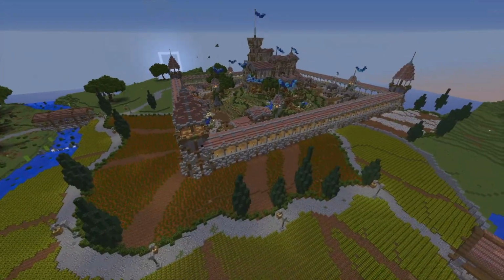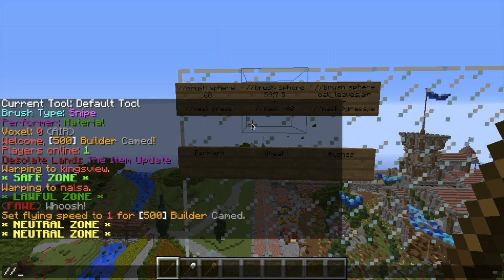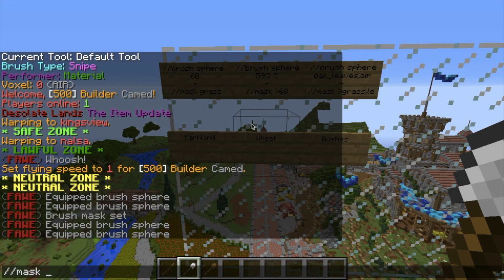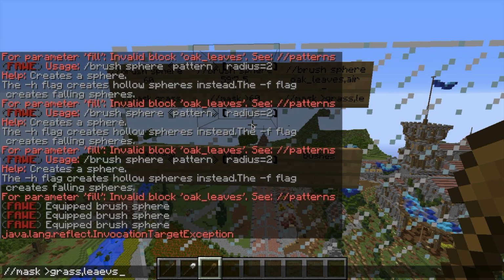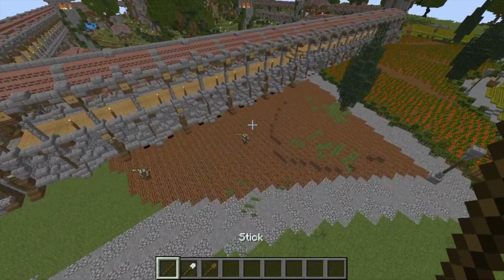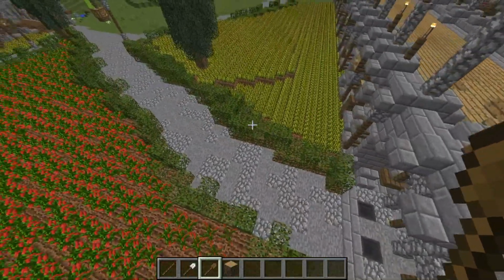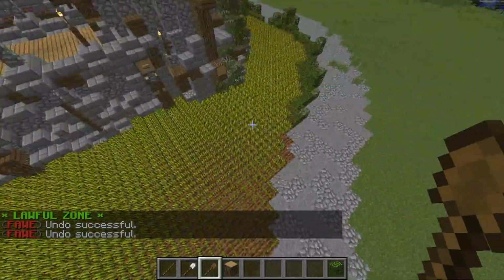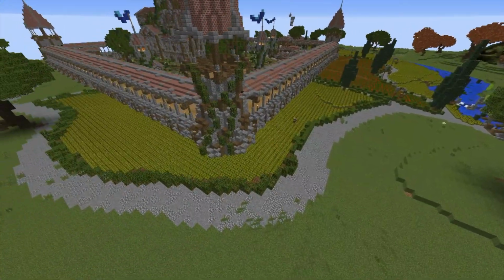How to Make Huge Areas of Farmland in Minecraft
Discord Server WIP